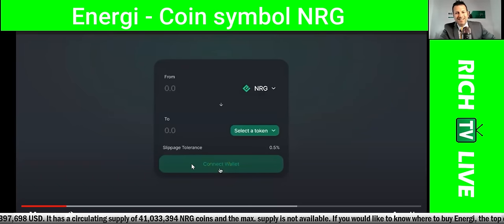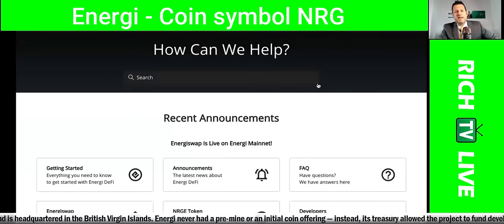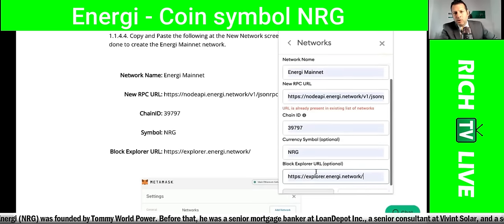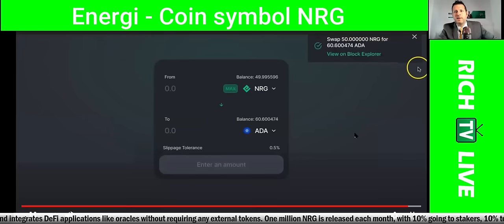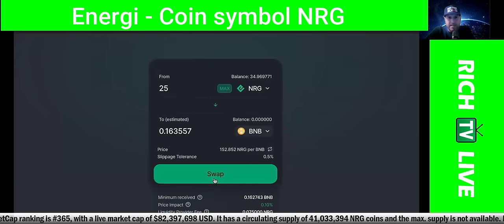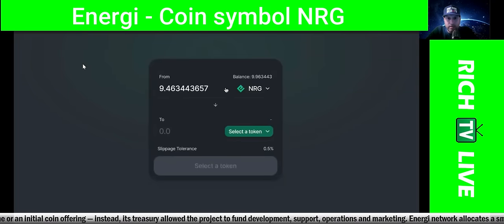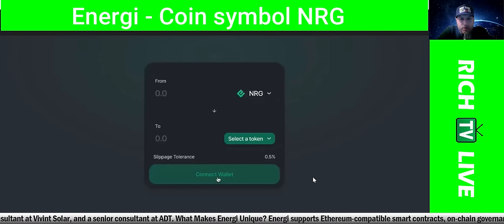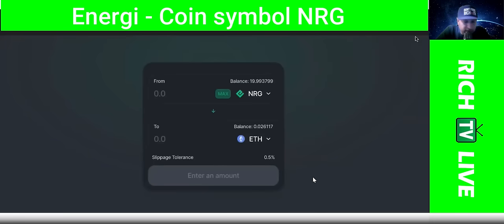Energi Decentralized Trading | Energiswap | Energi Token | RICH TV LIVE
Energi Decentralized Trading | Energiswap | Energi Token | RICH TV LIVE - June 14, 2021 - Cryptocurrency is revolutionary new technology which brings an enormous realm to freedom to money. However, even after ten years, cryptocurrency adoption is less than 2% of the world population. We work to bring cryptocurrency to everyone.

To achieve mass adoption, we started by having first created a very strong foundation. Energi didn’t have an ICO or pre-mine and was thoughtfully designed to have a strong Treasury and Masternodes incentive system. Our Treasury is significantly larger than any other major cryptocurrency. Energi’s Treasury is decentralized and Masternodes vote where to direct funds. This allows Energi to pay contributors, and as Energi grows, the Treasury budget will grow allowing for more collaboration, leading to more growth, etc, a positive feedback loop

Besides having a strong Treasury, the other critical aspect is ensuring the funds are utilized most efficiently – generating great value in return for the funds spent. In Energi, we work to identify and encourage activities which bring us the absolute greatest value back in return for what we spend on those endeavors. Our approach is that every dollar we invest into our ecosystem, should yield much more than a dollar of new value added when spent appropriately in development, marketing, and impactful campaigns which expand our reach.

a community for stocks, news, and trending topics.

RICH TV LIVE INC. company profiles and other investor relations materials, publications or presentations, including web content, are based on data obtained from sources we believe to be reliable but are not guaranteed as to accuracy and are not purported to be complete. As such, the information should not be construed as advice designed to meet the particular investment needs of any investor. Any opinions expressed in RICH TV LIVE reports company profiles or other investor relations materials and presentations are subject to change. RICH TV LIVE INC. sponsored $1,500 USD for digital video services.

Investing is inherently risky. RICH TV LIVE is not responsible for any gains or losses that result from the opinions expressed on this website, in its research reports, company profiles or in other investor relations materials or presentations that it publishes electronically or in print.